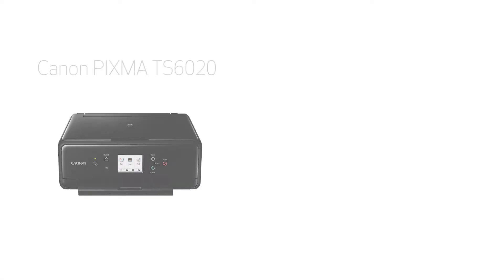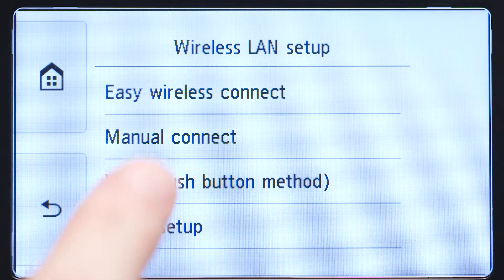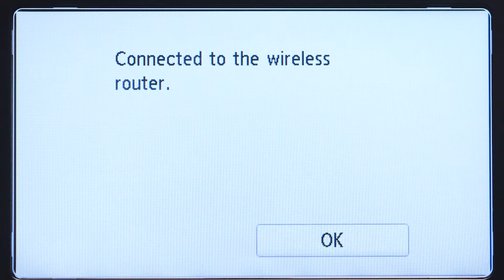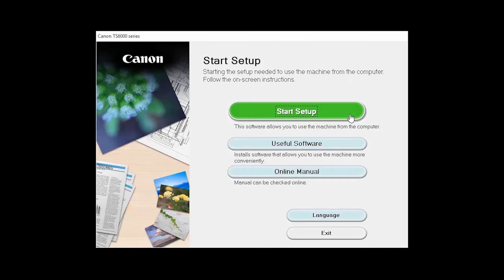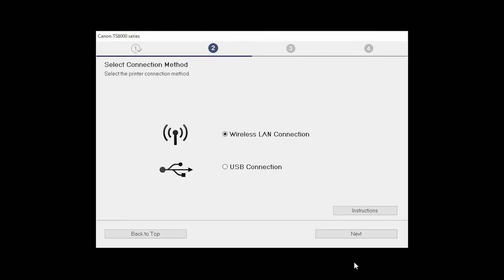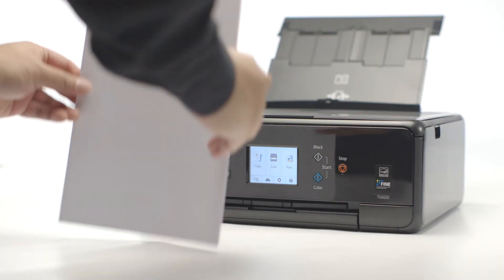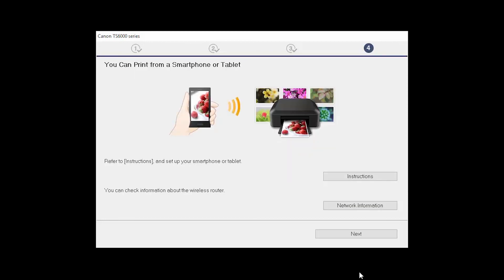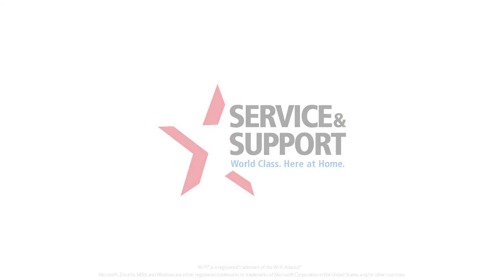Canon PIXMA TS6020 - Manual Connect Method with a Windows Computer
Effortlessly set up your Canon PIXMA TS6020 printer to print on a wireless network from a Window's computer. Visit the Canon website for more How-To Video tutorials.